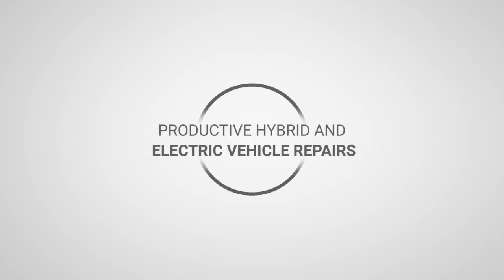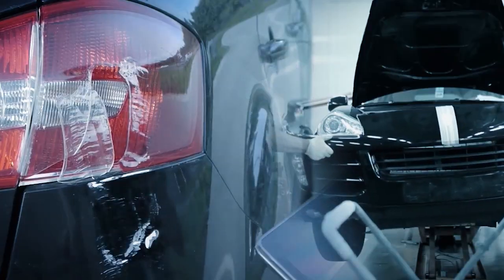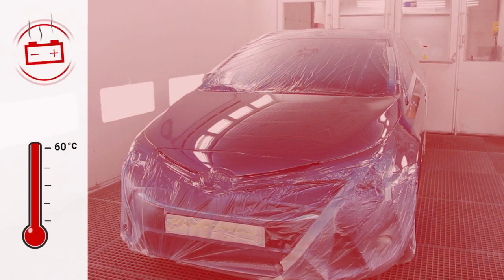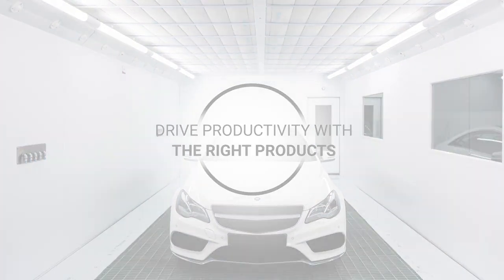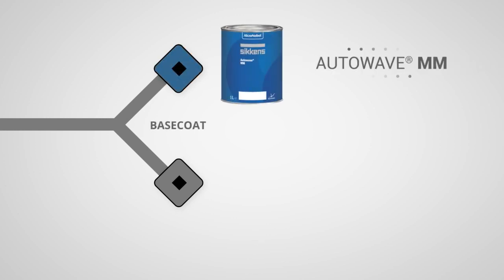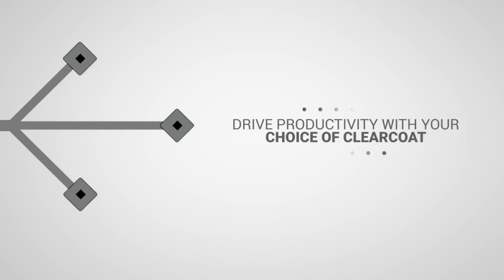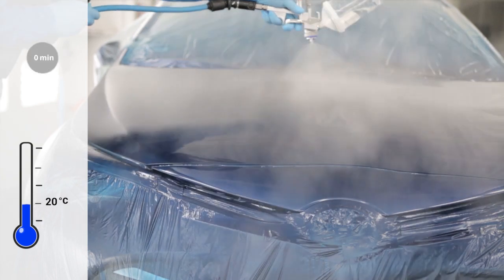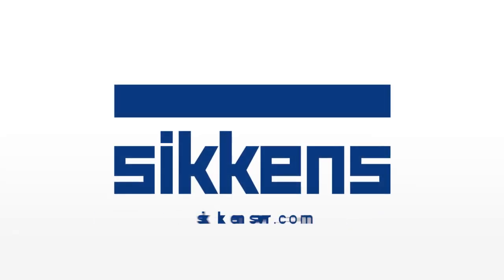Repairing Hybrid and Electric Vehicles | Sikkens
Learn what you need to know before your next electric and HE vehicle repair, and how Sikkens products are an ideal match for these repairs.

The hybrid & electric vehicle repair process is different from that of engine-run vehicles. OE manufacturers have many different and detailed specifications for these types of repairs, which are important for the repair shop to understand and follow before beginning a repair.